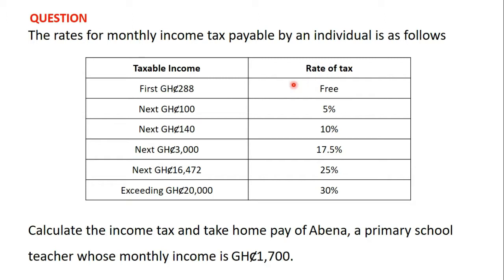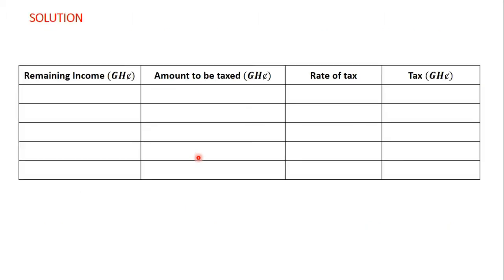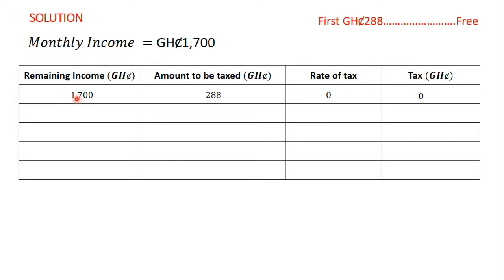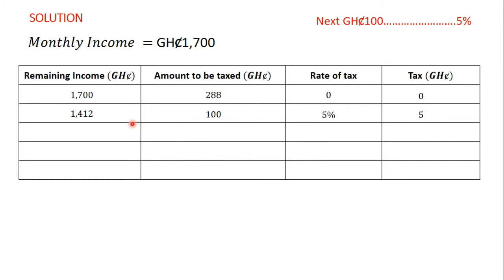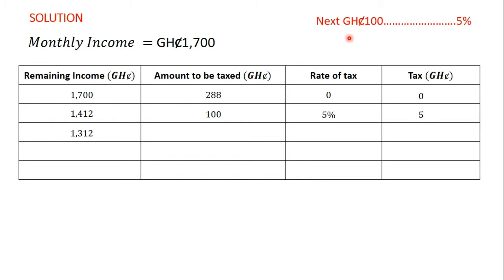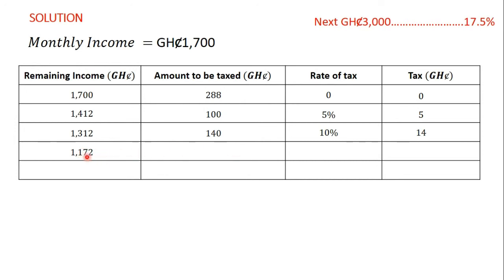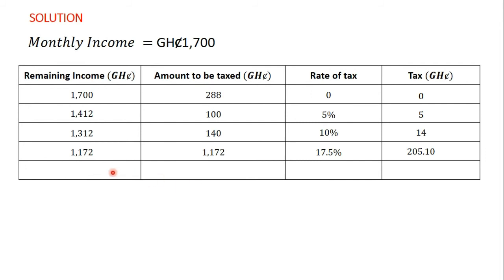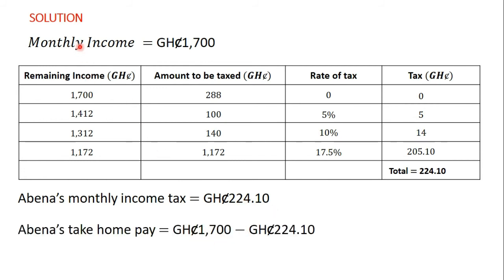51 Practical problems involving Income Tax QUESTION 1